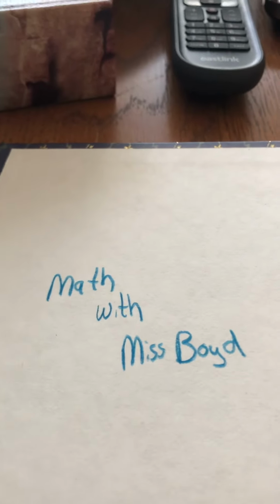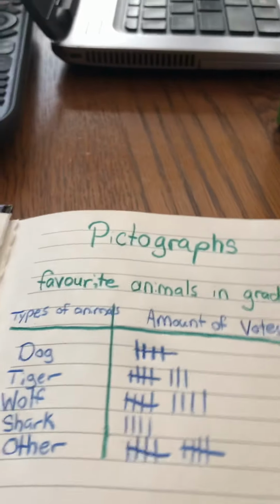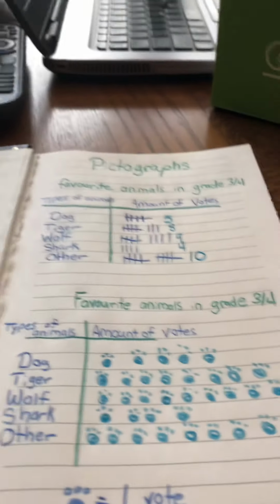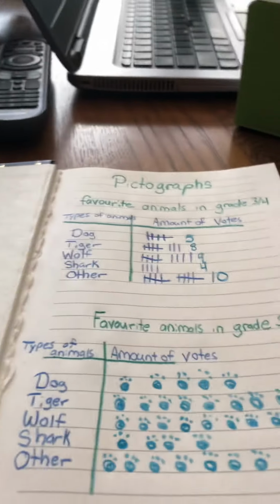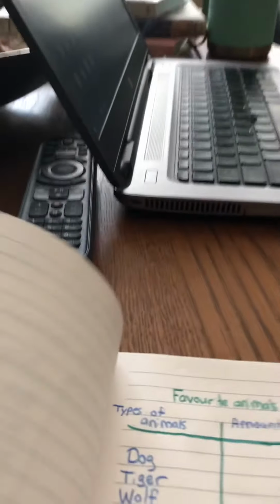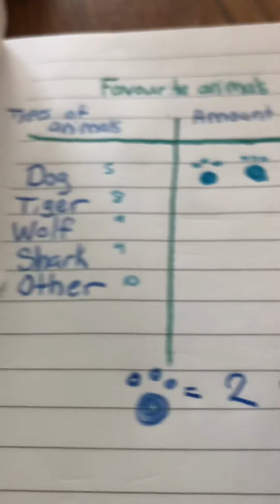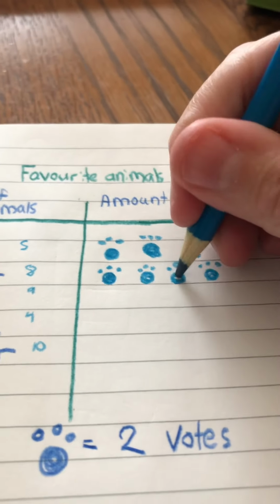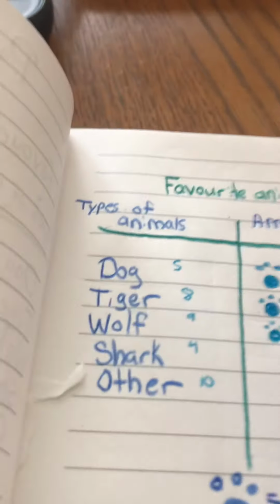How to make a pictograph and collect data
Today we will be making two pictographs from some data I collected last year. The first pictograph is a one to one correspondence which means each picture represents one vote. The second pictograph is many to one correspondence which means each picture represents more than one vote. In this case each picture represented two votes.